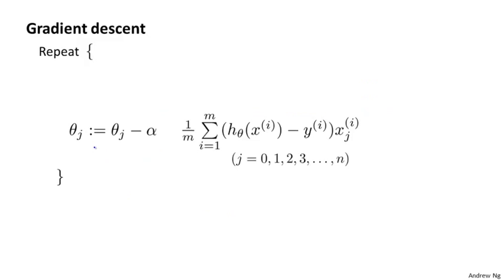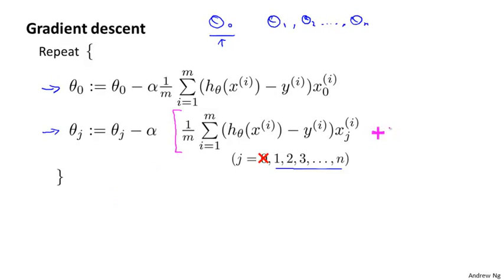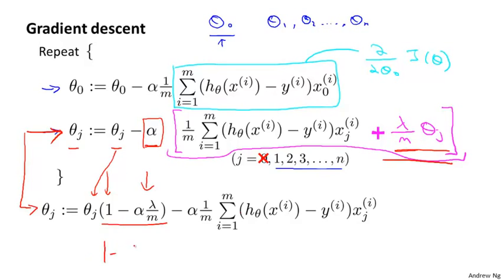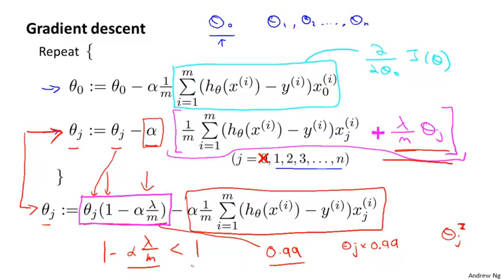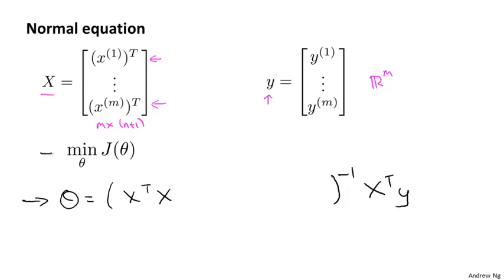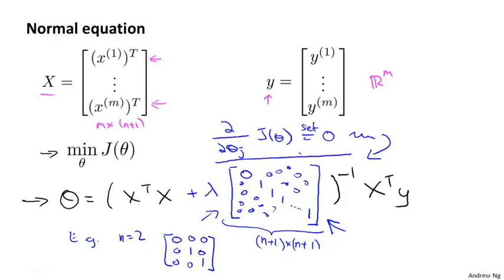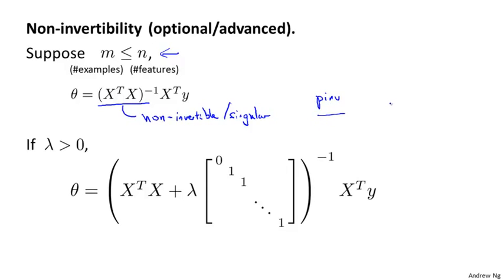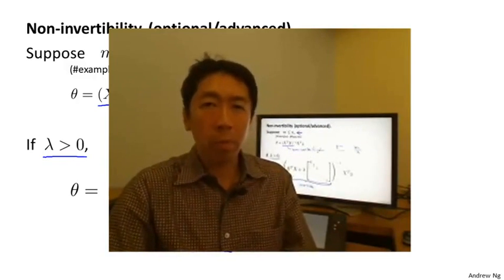【斯坦福大学机器学习教程】7 3 Regularized Linear Regression 11 min